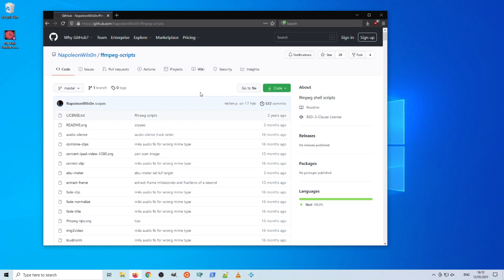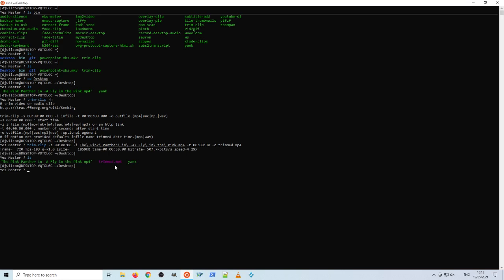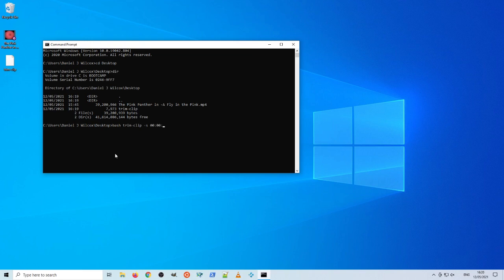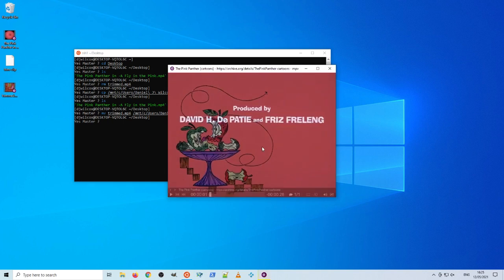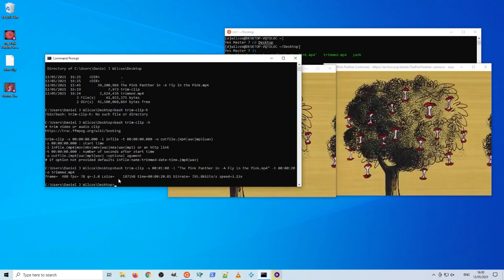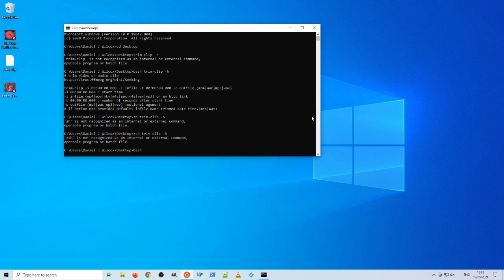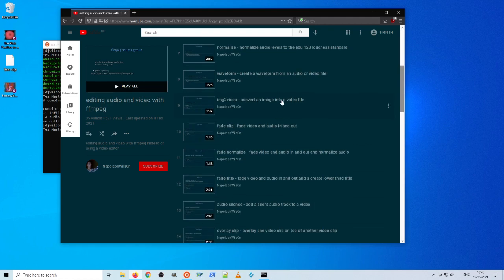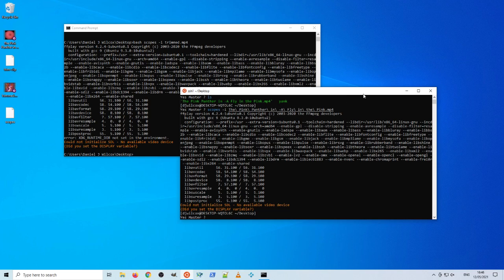Windows run shell script using the command prompt or the WSL terminal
How to run shell scripts on Windows either inside the Windows subsystem for Linux or on the Windows desktop using the command prompt

To run a shell script on the windows desktop using the command prompt you need to copy the script to the desktop and prefix the command with the word bash

eg to run a script called myscript in the windows command prompt
you would run:
bash myscript

using the the WSL terminal you can just run the script by typing:
myscript